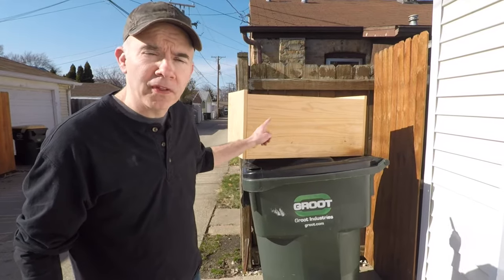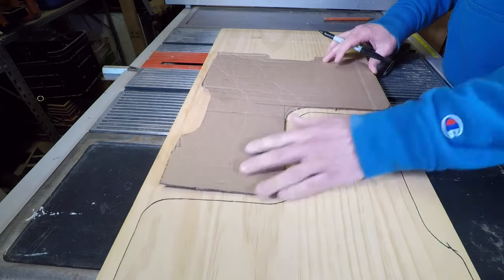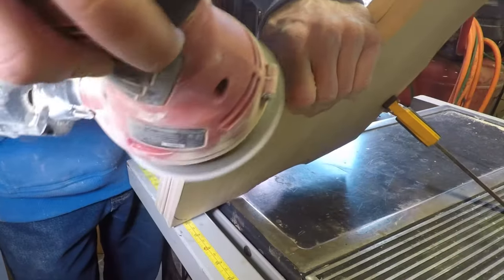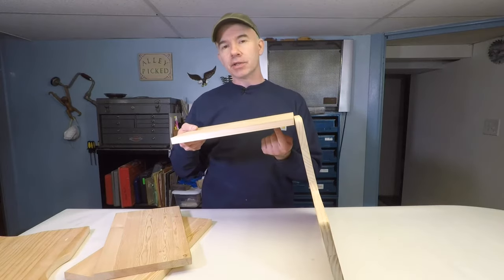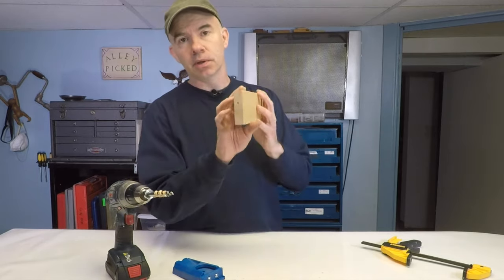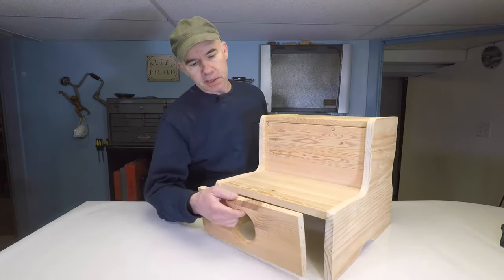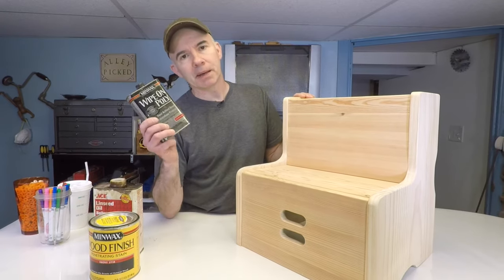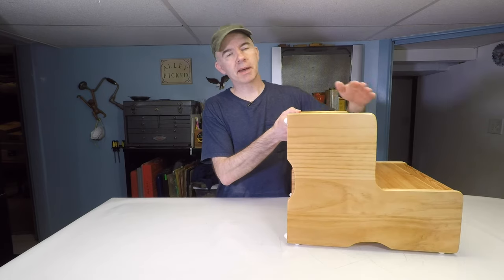DIY Flipping chair & step stool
Unique design for building this combination kids chair & step stool.